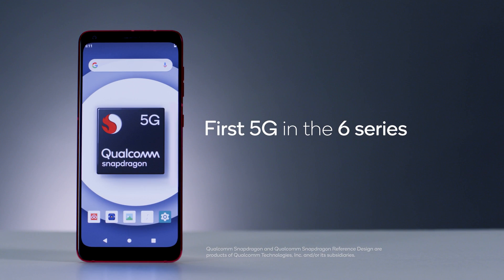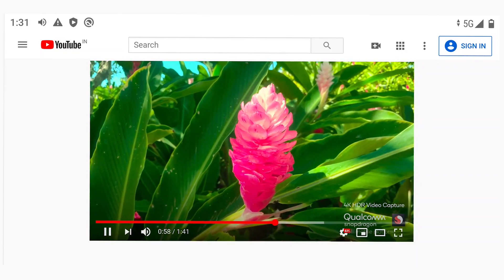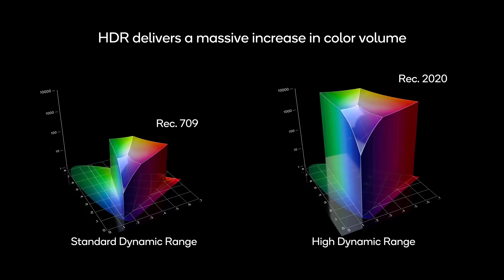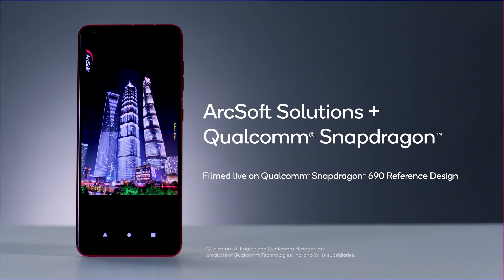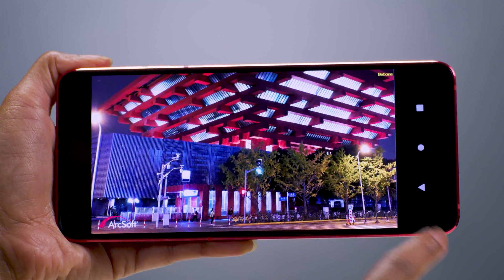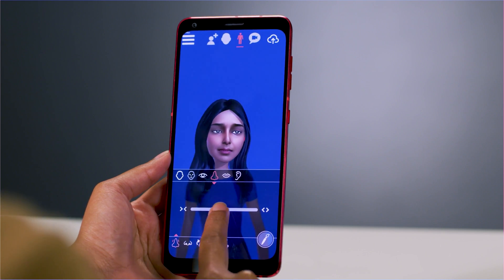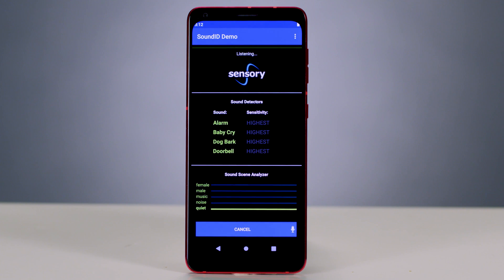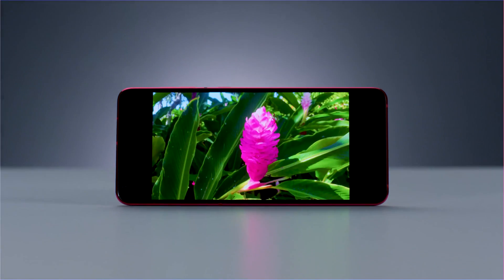Do it all with smartphones powered by the Snapdragon 690 5G Mobile Platform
From 5G connectivity and AI enhancements to next-gen camera features like 4K HDR video capture and playback, the Snapdragon 690 5G Mobile Platform is bringing many of the best mobile experiences to a new and accessible class of smartphones. Learn more about the platform: